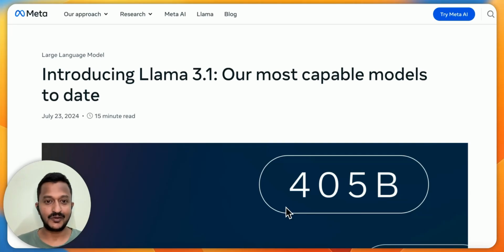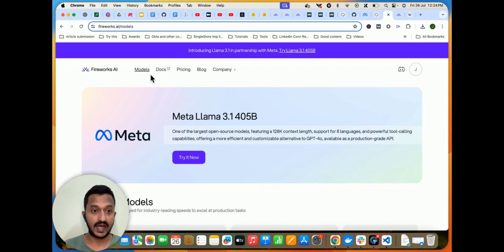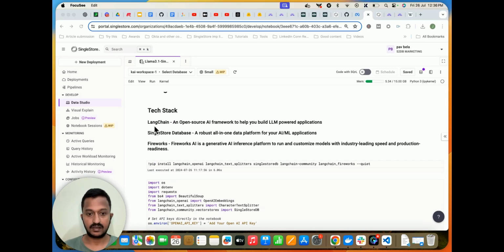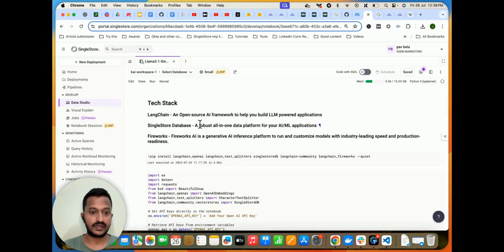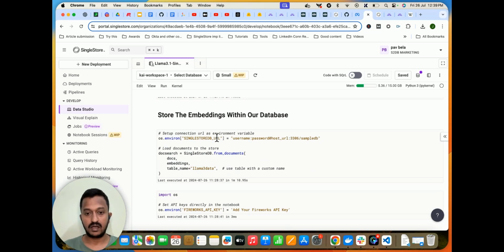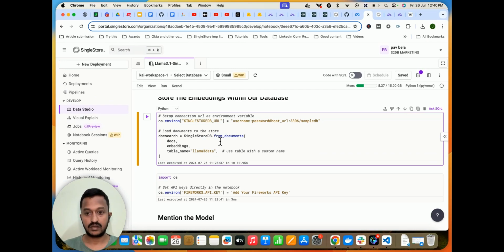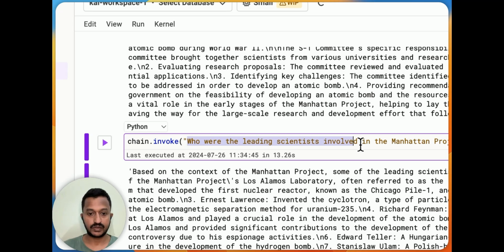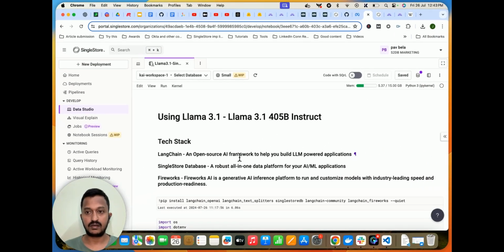RAG Setup Using Meta's Llama 3.1 405B Instruct Model!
Meta recently released their new set of models that claim to be more sophisticated ones. In this video, I'll use Llama 3.1 405B Instruct model to build a simple RAG setup and see how it really works.

We will be using LangChain, SingleStore and Fireworks AI in our tech stack.

- LangChain - An Open-source AI framework to help you build LLM powered applications.

- SingleStore Database - A robust all-in-one data platform for your AI/ML applications. Try SingleStore for FREE

- Fireworks AI - Fireworks AI is a generative AI inference platform to run and customize models with industry-leading speed and production-readiness.